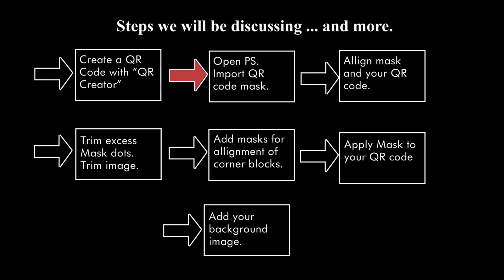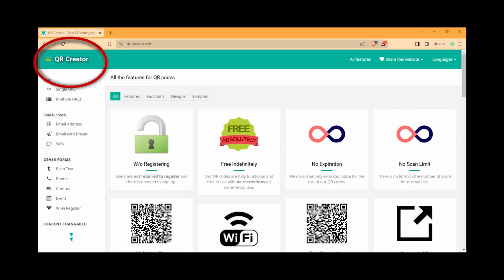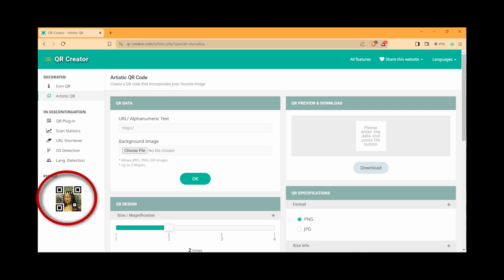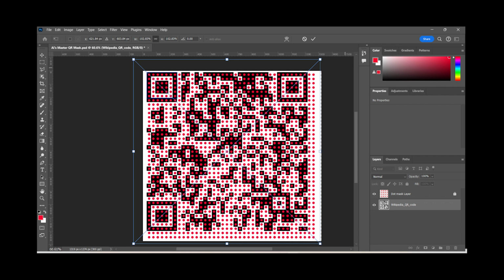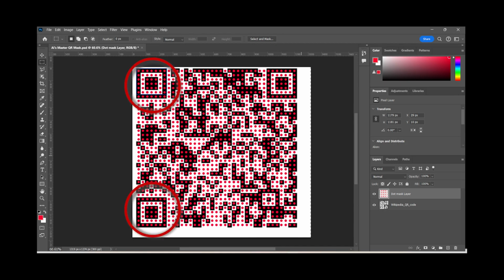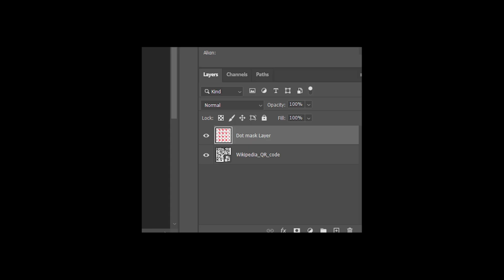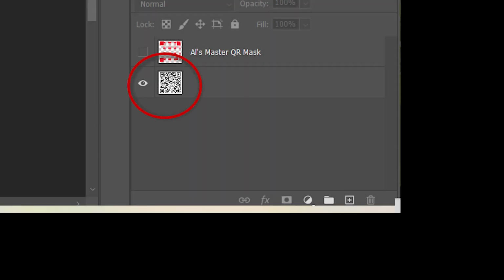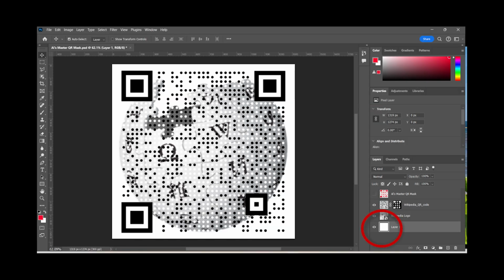Removing QR code for better images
There  are many programs that put an image behind your QR code. What it you wanted more image and less QR Code? Here is the tutorial for you. It uses Adobe Photoshop or some equivalent product. It takes a few more minutes than ready-made image-QR codes, and you may like the results.